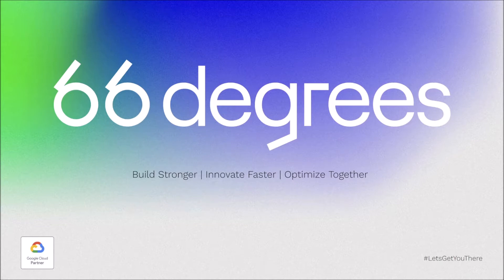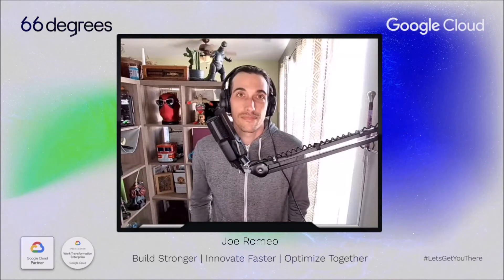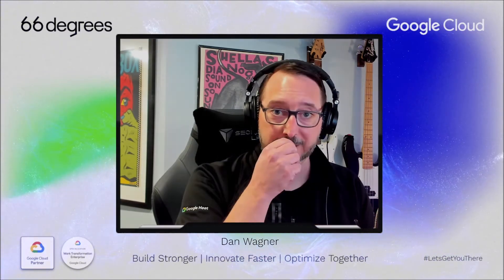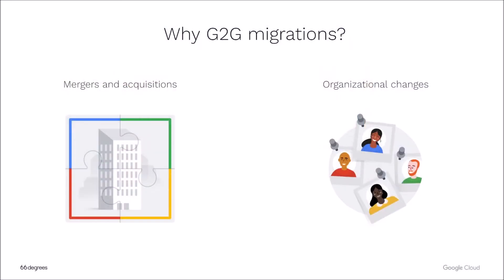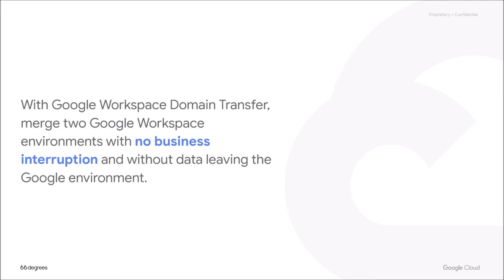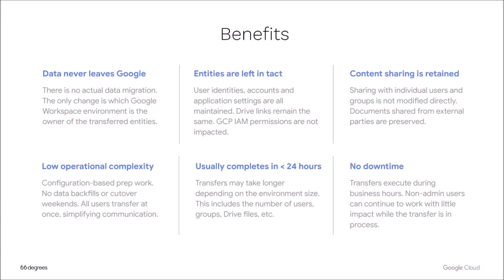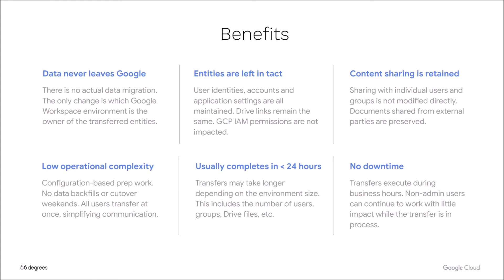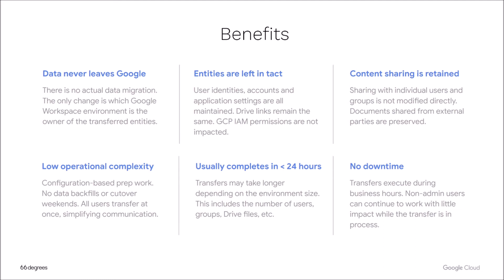Google Workspace Migrations & Domain Transfer Tool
Over the last couple of years, we have seen a lot of activity around mergers and acquisitions. As a Premier Google Cloud Partner, 66degrees helps organizations consolidate data into one environment through Workspace to Workspace migrations. In this video, we review our methods and dive into Google's Domain Transfer Tool with Google and 66degrees engineers.